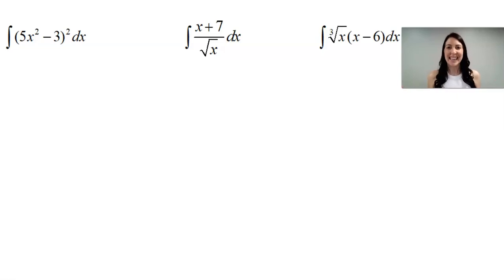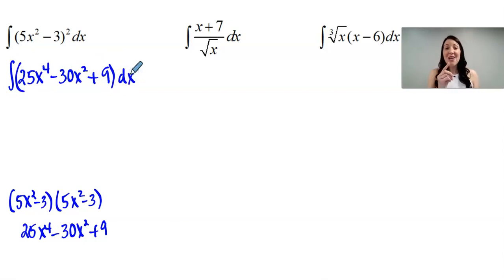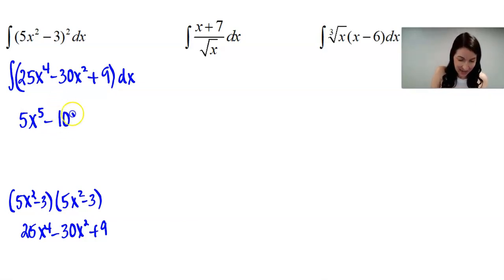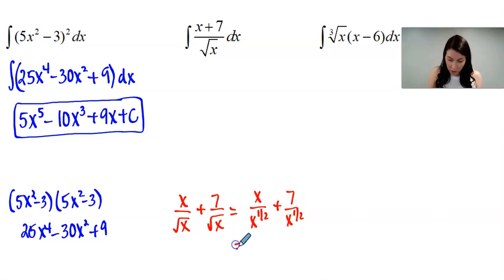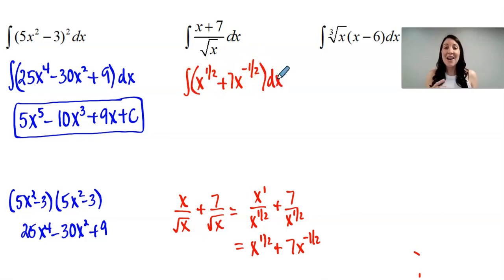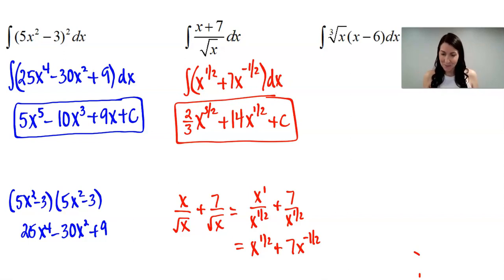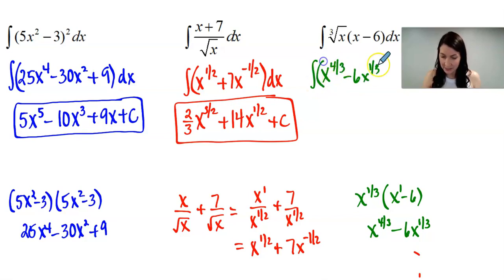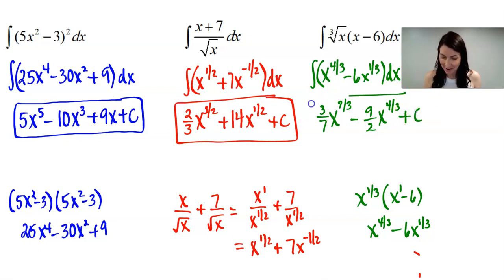How to find these integrals?!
High school math teacher explains how to solve 3 different indefinite integrals!

In these examples, first simplify the integrand. This may require multiplication or splitting up the fraction. Once simplified, the power rule for integration can be used.